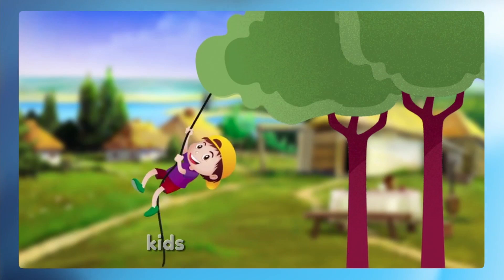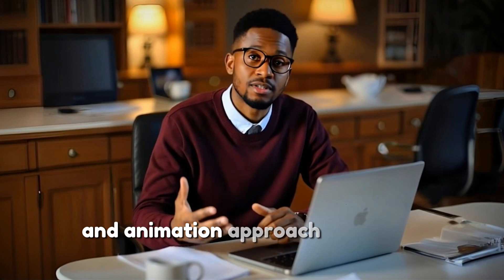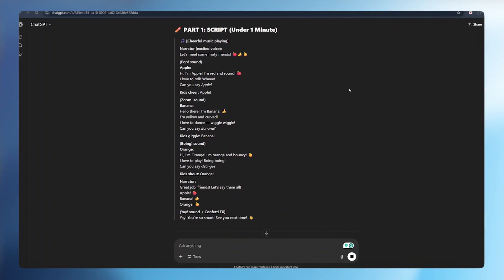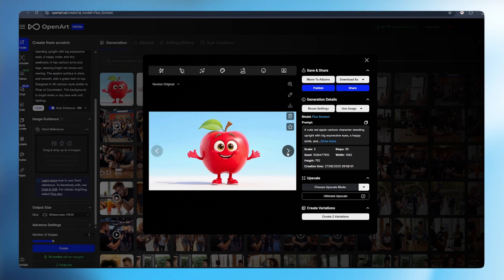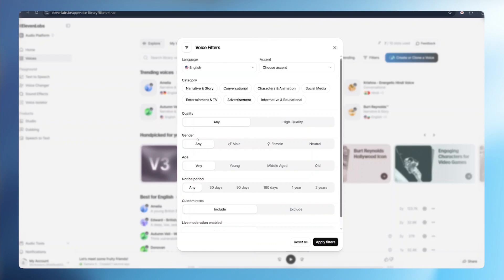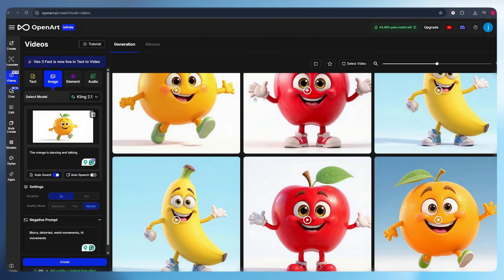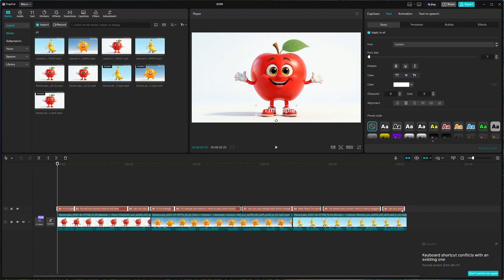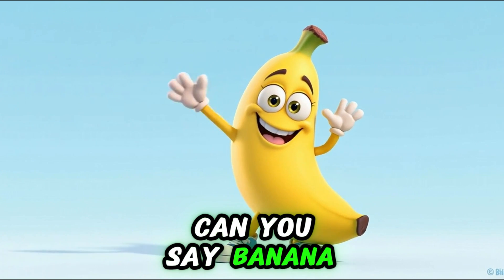HOW TO MAKE KIDS ANIMATION VIDEOS (Step-by-Step)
Want to create fun or educational animation videos for kids even with no animation skills? In this step-by-step tutorial, I’ll show you exactly how to make kids’ animation videos using free and beginner-friendly tools.

🎯 Whether you're making nursery rhymes, animal stories, ABC songs, or moral tales — this guide covers:

✅ How to choose a story idea and script it
✅ Tools to create animated characters and scenes (AI + manual)
✅ How to record or generate kid-friendly voiceovers
✅ Music, sound effects, and final editing tips
✅ How to upload and optimize for YouTube

🧰 Plus, I’ve included a beginner’s tool checklist to help you get started today!

📌 No experience needed, just creativity and the right tools.
👉 Watch now and start your animation journey!